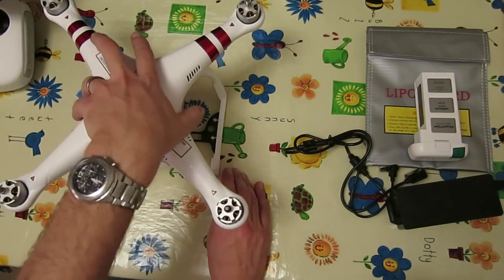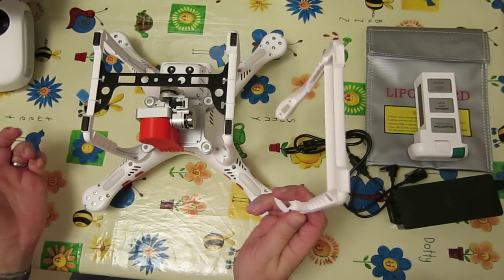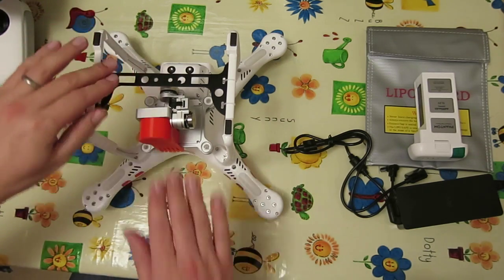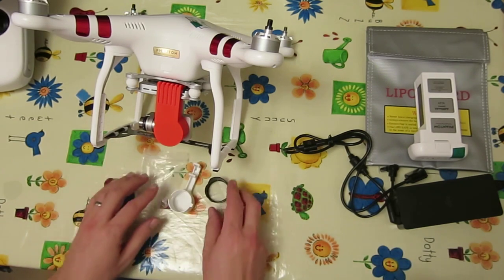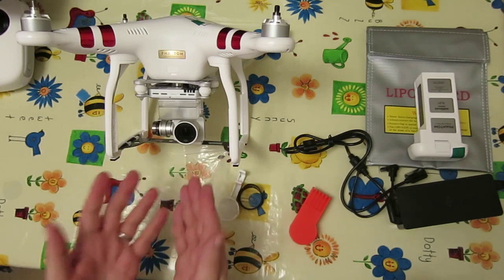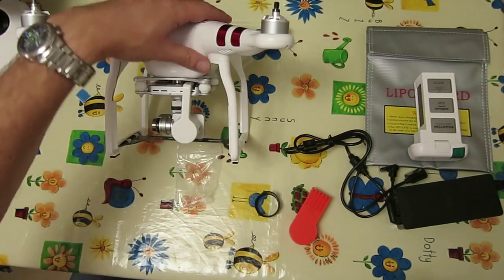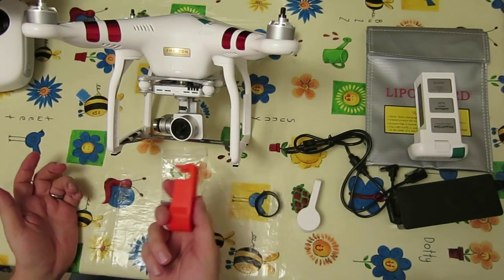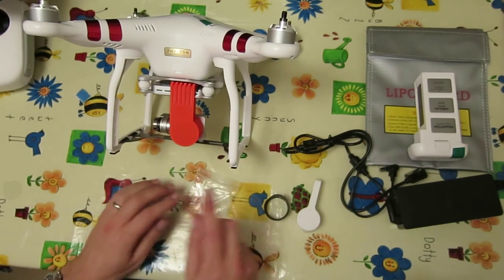Phantom 3 tips Part3 - camera Gimbal protection - plates, lens caps and locks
I wanted to put up some quick tips on Phantom 3 accessories, and advice, so have split into shorter video's, play list of my Phantom 3 tip videos is here:

As always, I generally don't recommend specific sellers, as I just buy at best price on the day and suggest you do the same, but search details etc are below to help you find bits.

PART 3 Phantom 3 tips - Gimbal camera protection - plates and locks

- Gimbal protection plate search ebay for "Phantom 3 Gimbal protection" - I paid £3.99 delivered for the plate with white gimbal lock and lens shade.

- Gimbal locks, cheap white one from ebay search 'Phantom 3 gimbal lock' they are about a pound
- The orange version I do feel is worth paying the extra for, its from Mike ebay seller droningon I paid £23.99 delivered, search ebay "flexible lens cap gimbal lock phantom 3" - be careful as I have seen some cheaper versions using flexible in title which clearly are hard plastic - so I would be very cautious buying anywhere else if you want the flexible type!